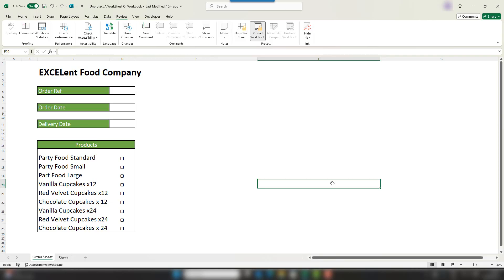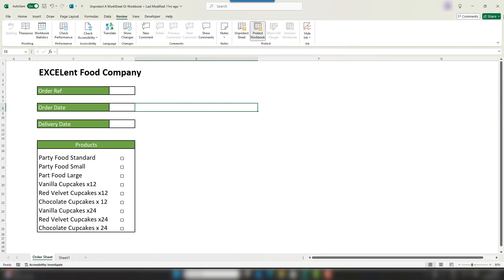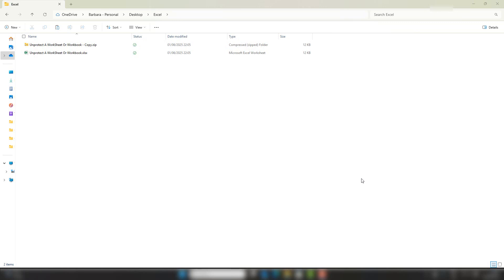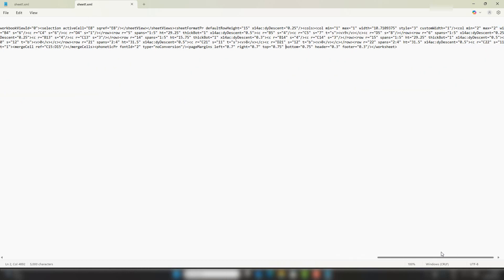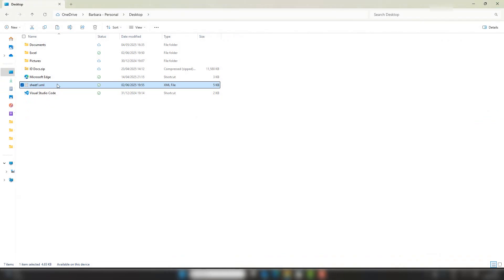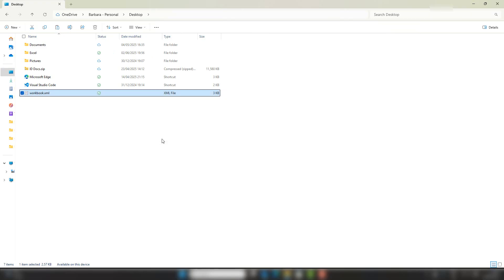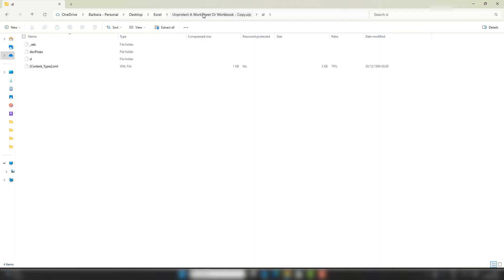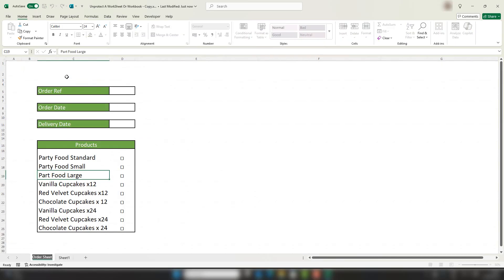Remove Protection From Excel Worksheet Or Workbook.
In this Excel tutorial, I share with you how to remove protection from your Excel worksheet or workbook even when you do not know the password.

No password= No Problem.  I will walk you step by stepon  how to remove the password protection
My Excel Playlist is below.